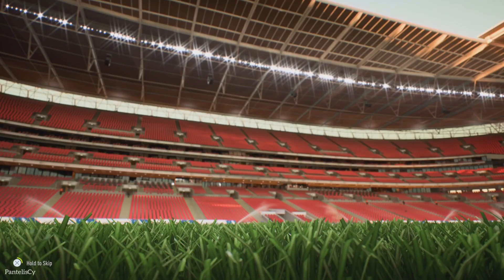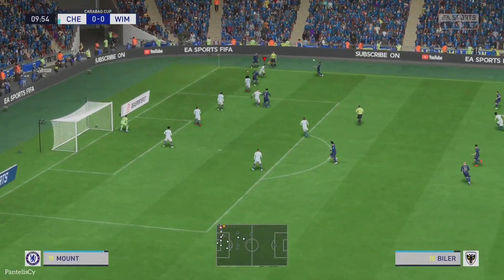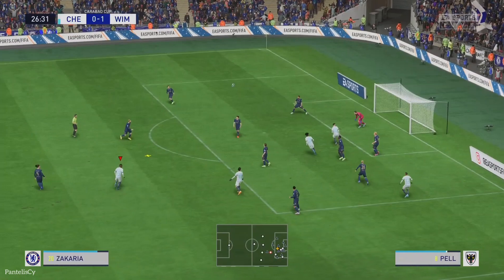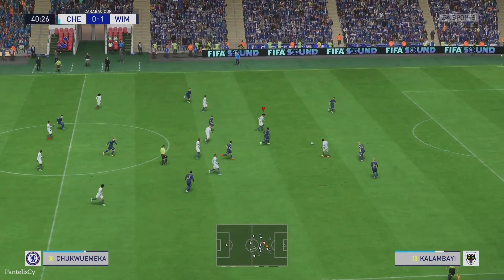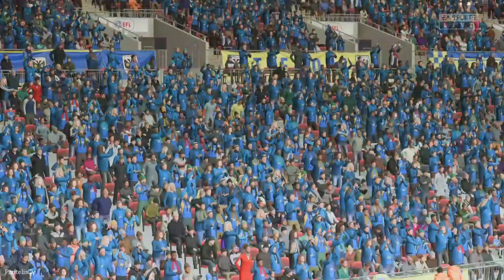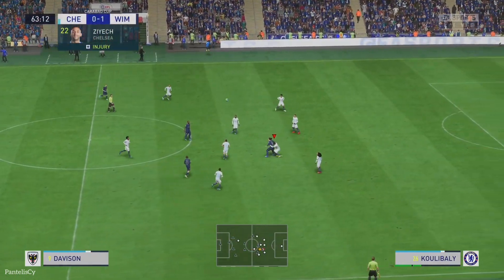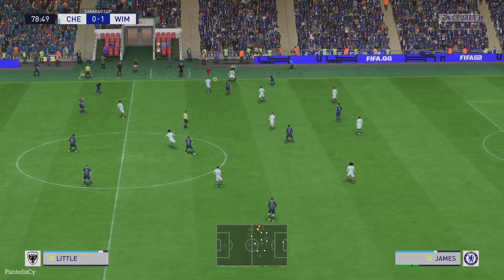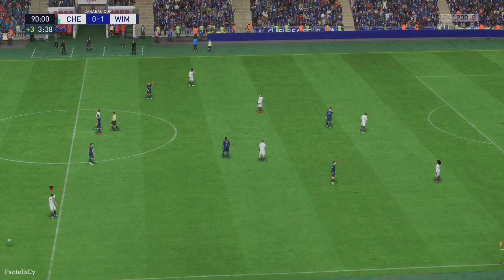Chelsea V AFC Wimbledon | EFL Cup FIFA 23 Match Gameplay Prediction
FIFA 23 preview goals Simulation